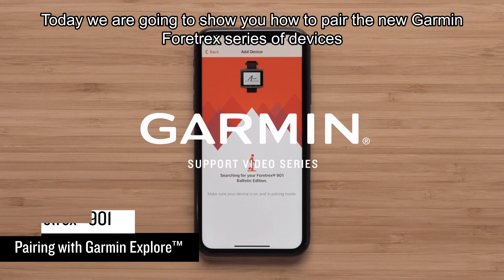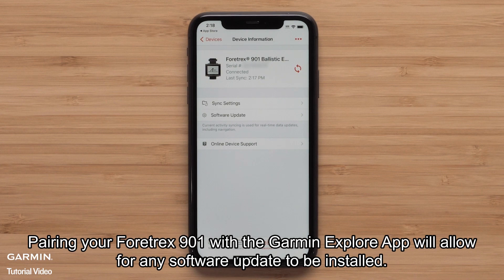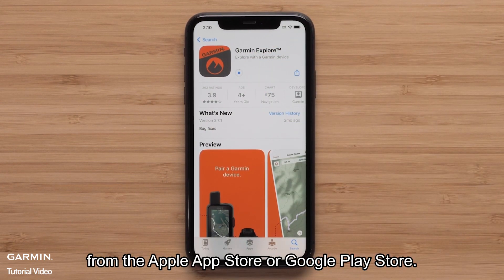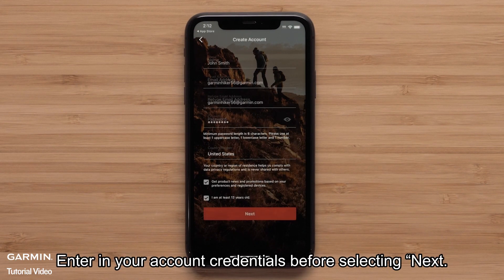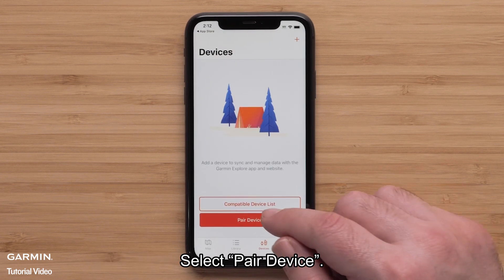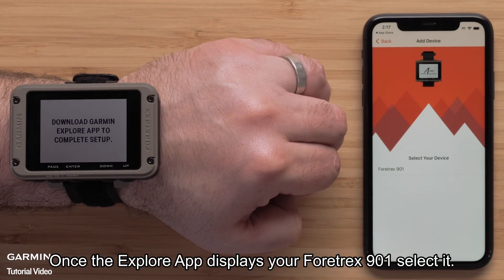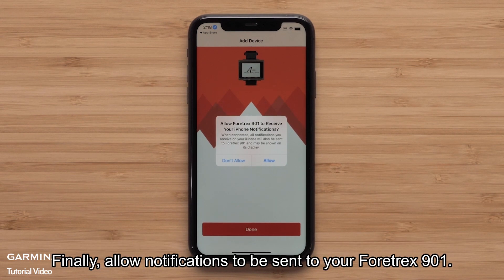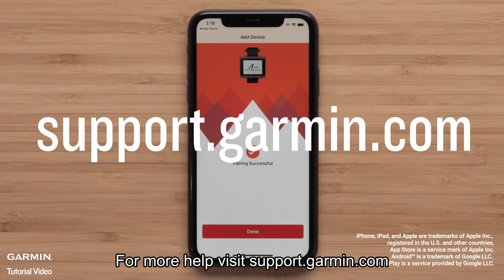Tutorial - Foretrex 801/901: Pairing with the Garmin Explore App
Learn how to pair your Foretrex 801 or 901 with a compatible smartphone running the Garmin Explore App.

0:00 Intro
0:08 Preparation
0:18 Benefits of pairing
0:37 Download Garmin Explore app
1:24 Pairing Device
2:25 Outro

* Foretrex 801/901 is only available for sale in select countries and regions; please refer to the official Garmin website for more details.